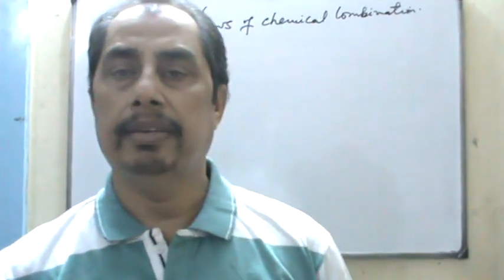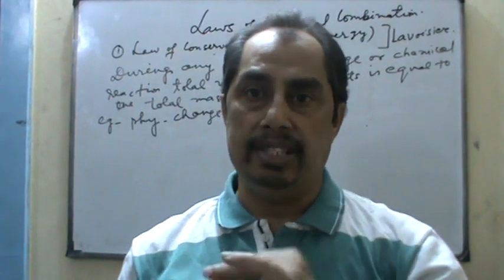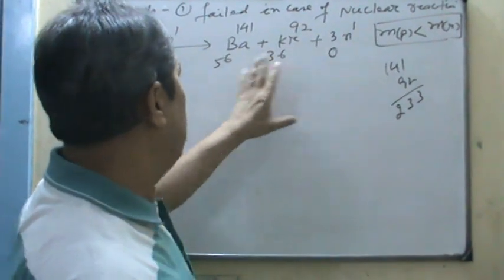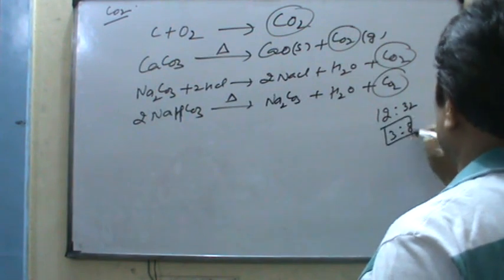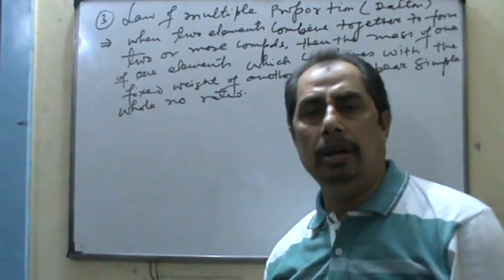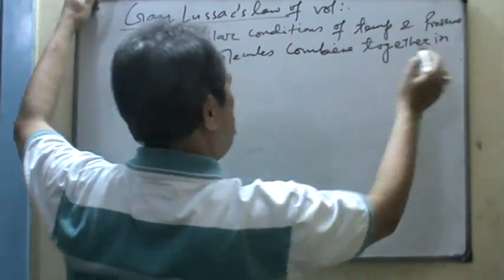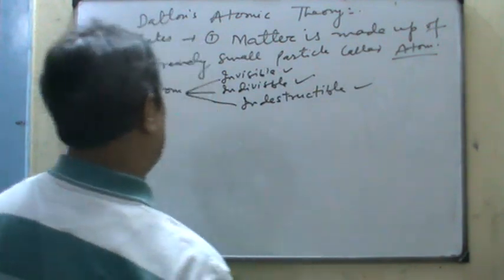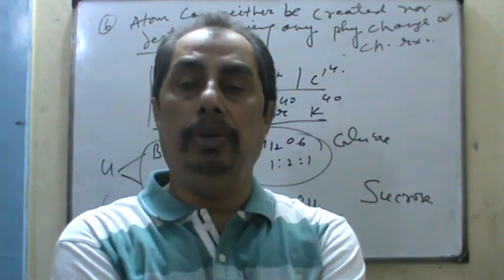Laws of Chemical Combination | Some Basic Concepts of Chemistry || Class 11